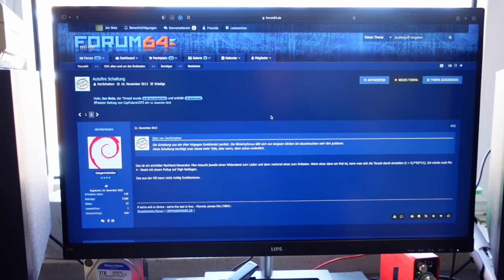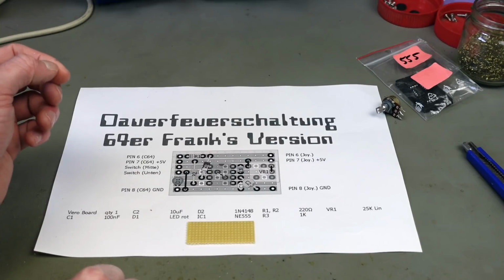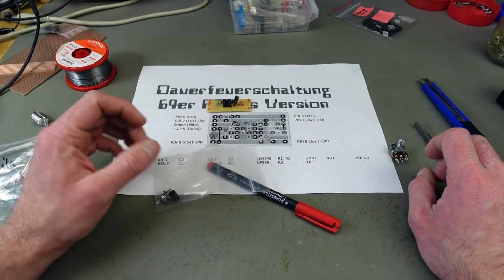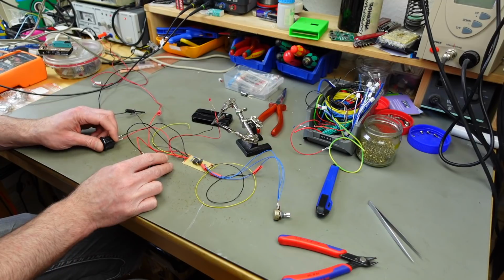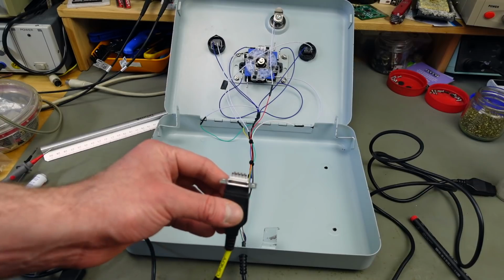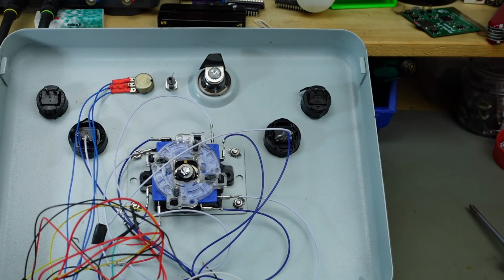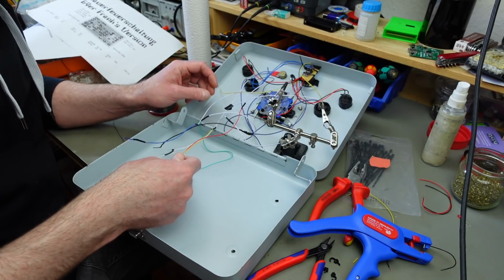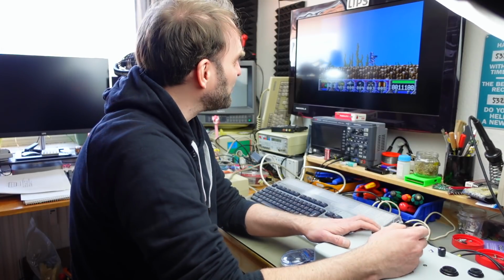Autofire Circuit for my self-made Joystick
I'm adding a good old 555 timer chip based autofire circuit to my DIY joystick.

TIME STAMPS:
0:00 Introduction
2:59 64er Magazin Nostalgia
4:09 Keybox Joystick
4:50 Cutting Stripboard
6:22 Building the Circuit
14:39 Testing outside the Box
20:31 Modding the Case
28:29 Wiring things up
35:53 Testing the finished Product
40:05 Thank you & Good night